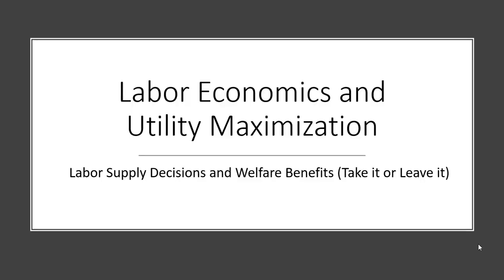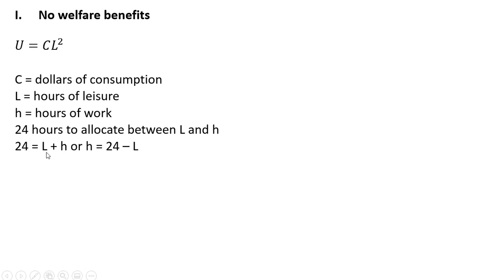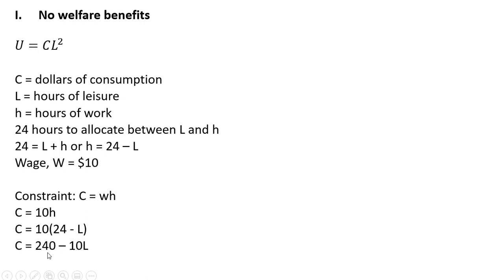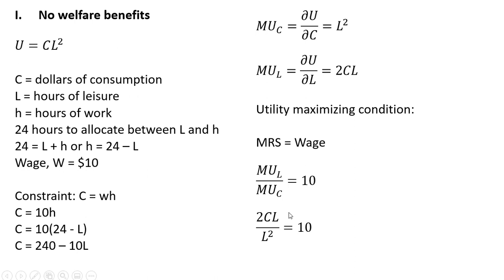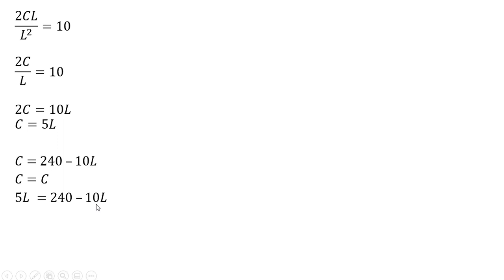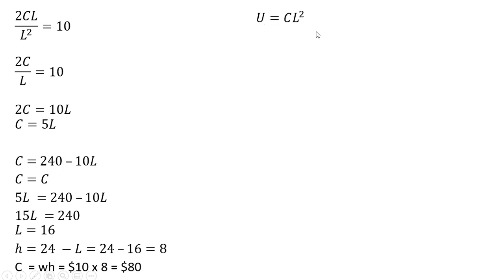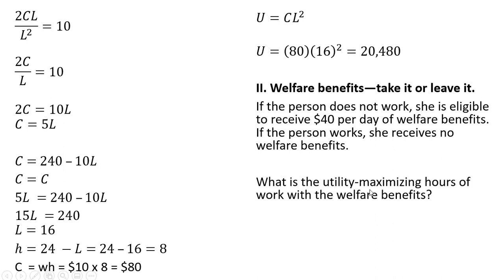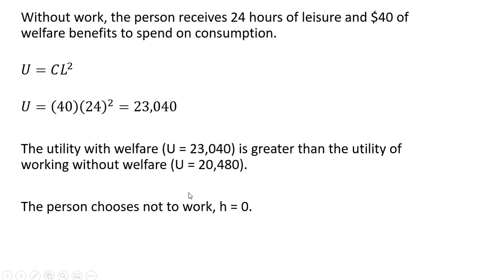Labor Supply and Welfare Benefits: A Utility Maximization Problem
A standard labor economics problem in which a person is eligible to receive welfare benefits but only if not working.